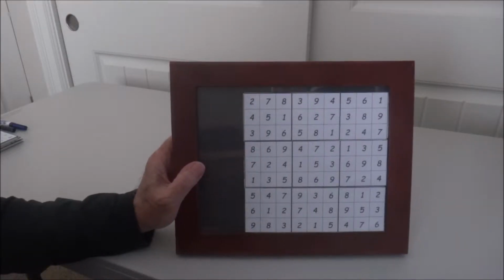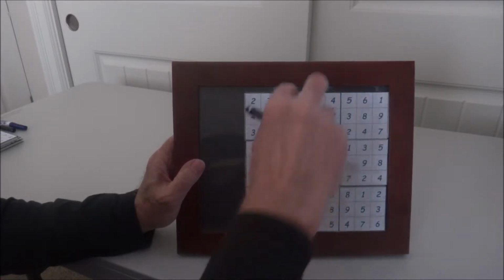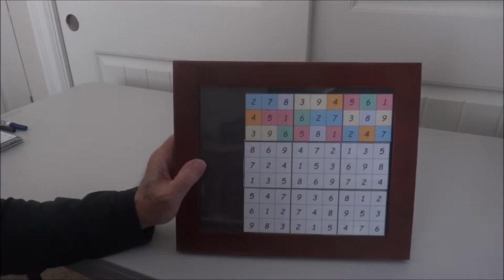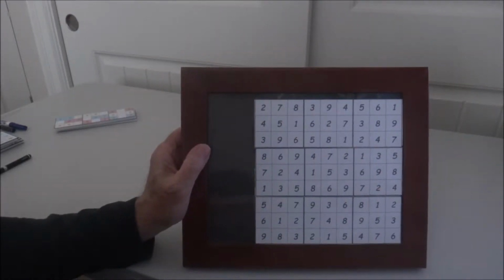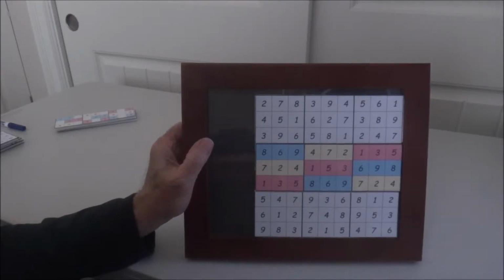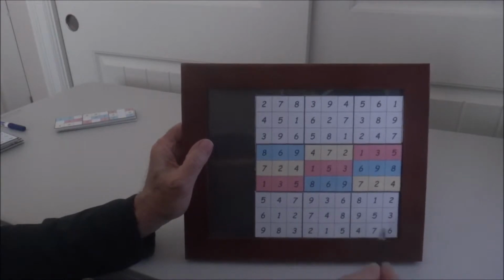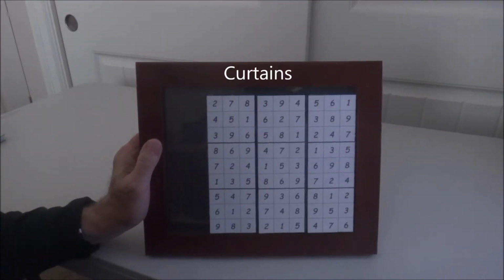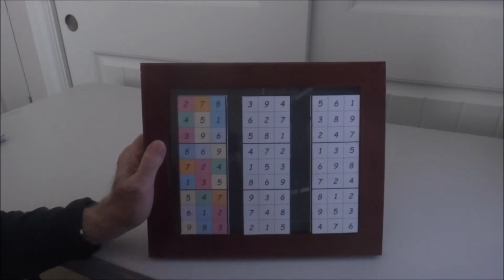Sudoku Patterns Doubles Singles and Triples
This video describes how to use two Sudoku Patterns (Doubles and Singles, and Triples) to verify your Sudoku Puzzle; or to find entries within an active puzzle.